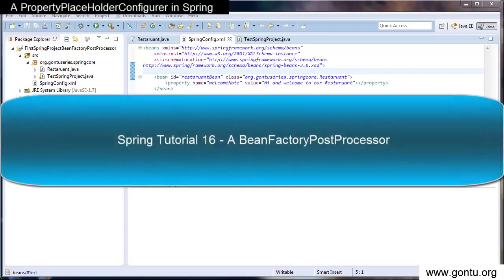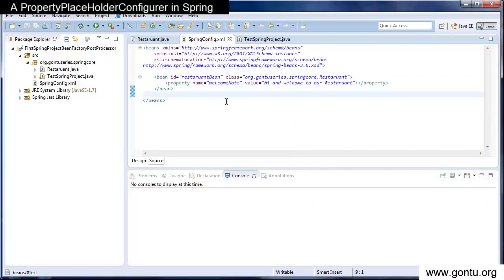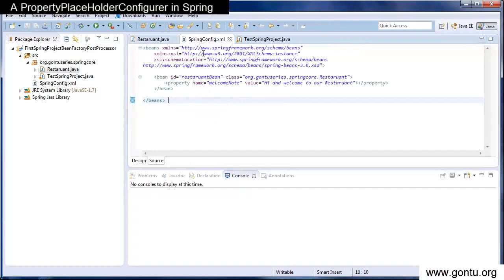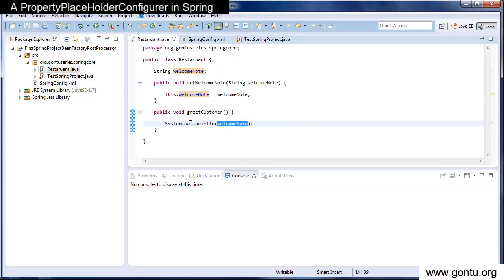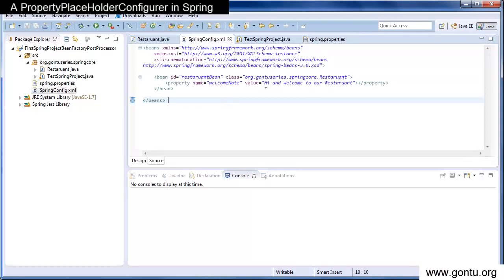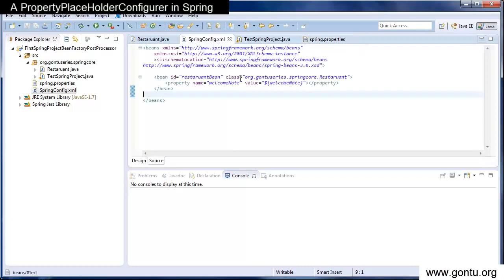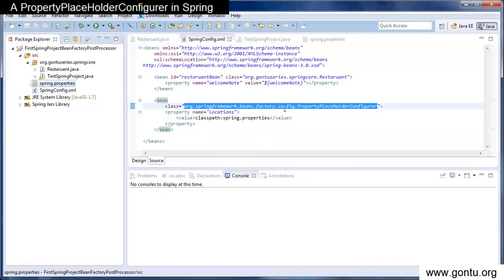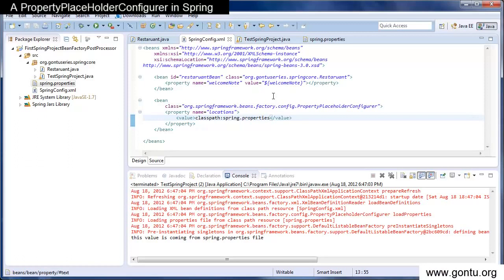Spring Tutorial 17 A PropertyPlaceHolderConfigurer concept in spring framework